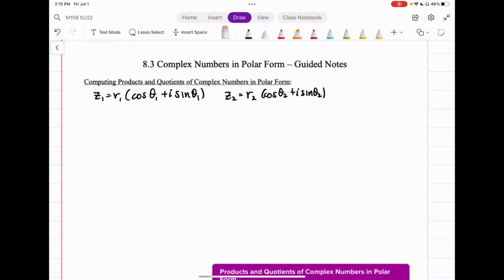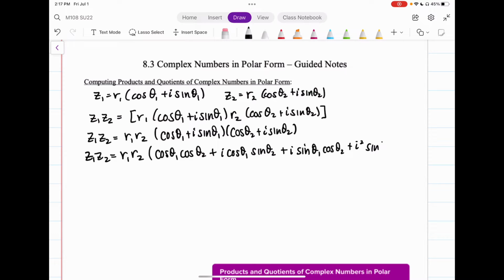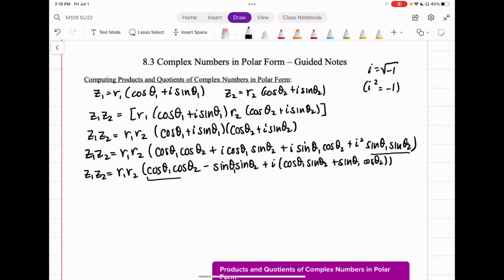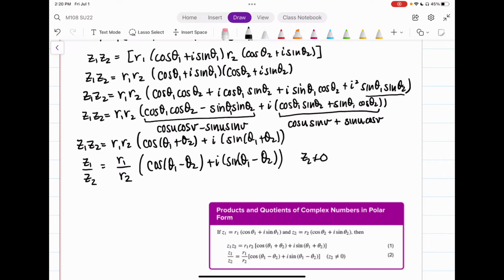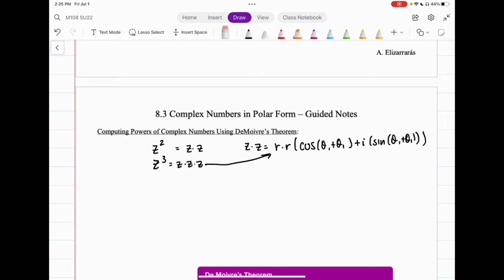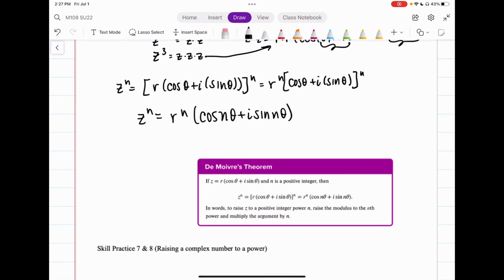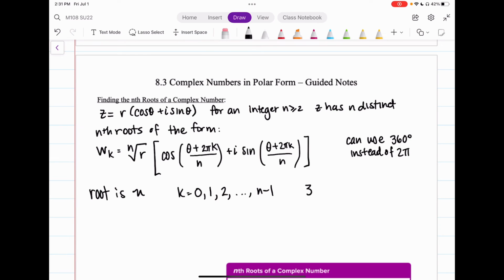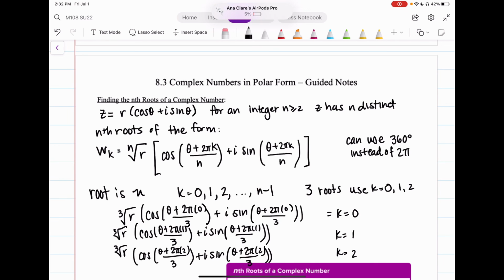8.3 Complex Numbers in Polar Form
Product and quotient of complex numbers in polar form. Expanding higher powers using De Moivre’s formula. Finding roots of complex numbers.